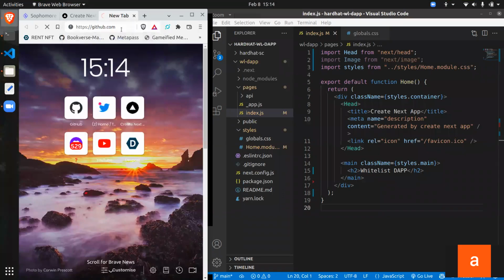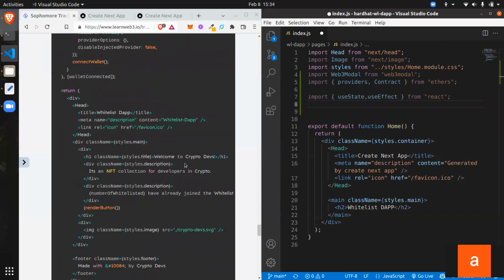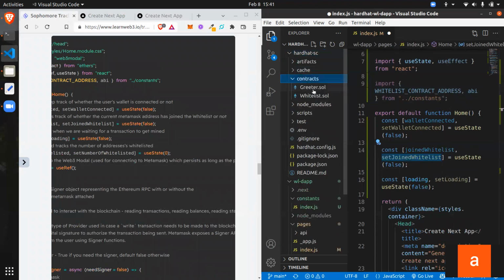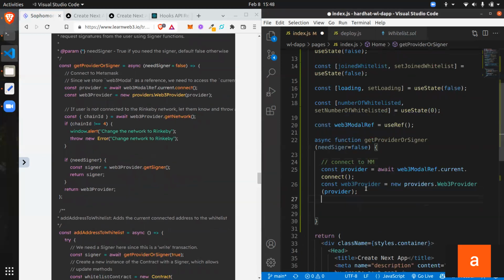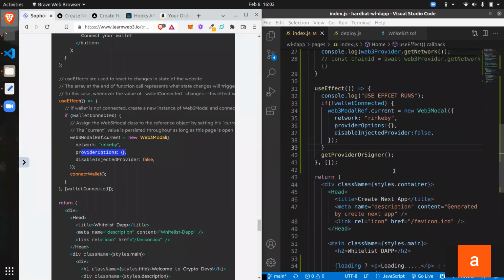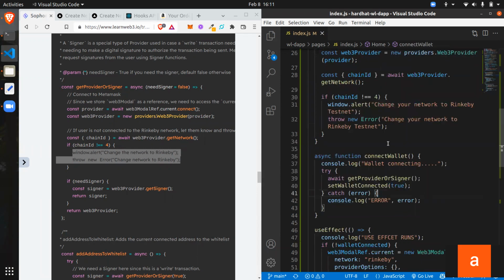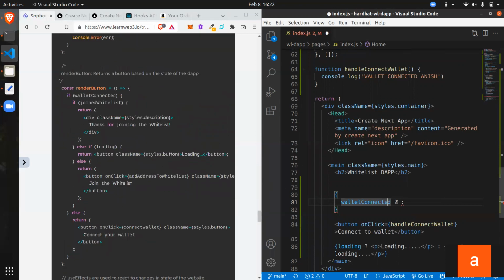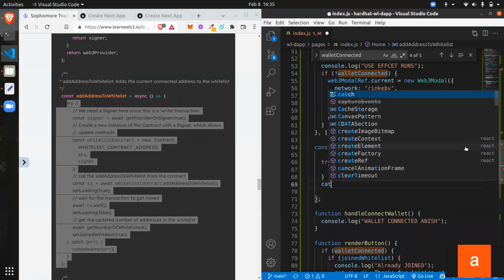host your dapp for free using vercel and github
nextjs hardhat
smart contract
nextjs hosting of dapp
vercel dapp web3
github web3 dapp